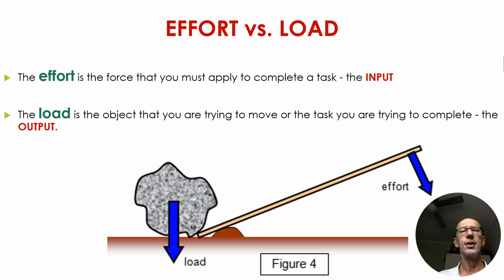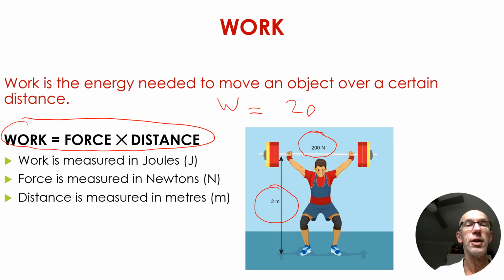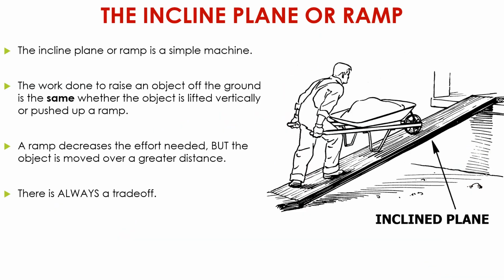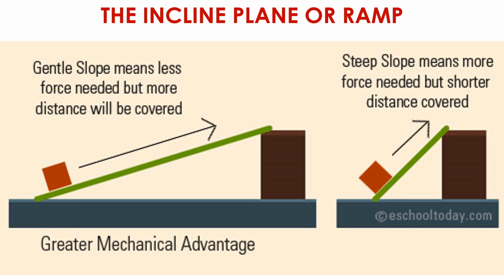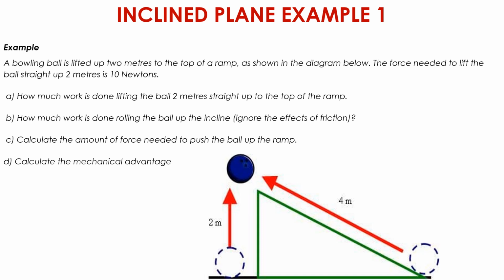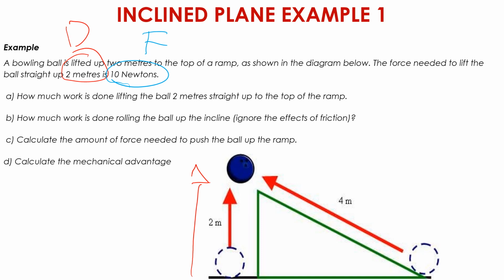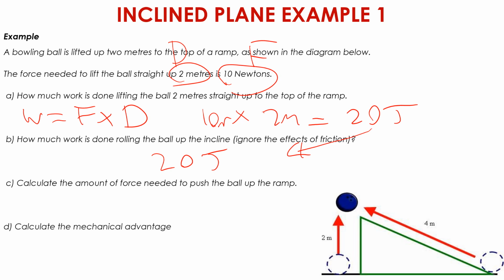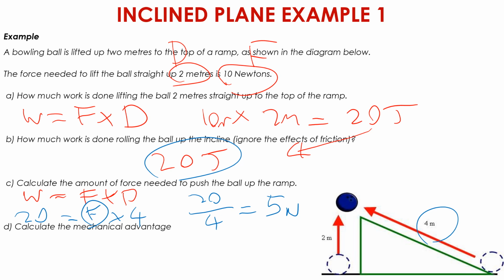Mechanical advantage of an inclined plane (ignoring friction) Middle school science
This clip covers the key concepts that feature in the calculation of the mechanical advantage of an incline plane (ramp) - namely input/ output/ work/ effort/ load - and then goes through a couple of practical examples (ignoring friction).